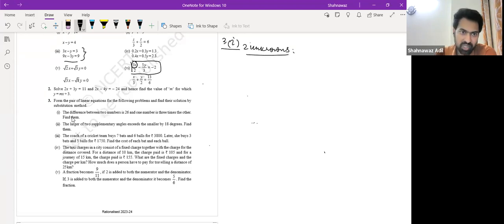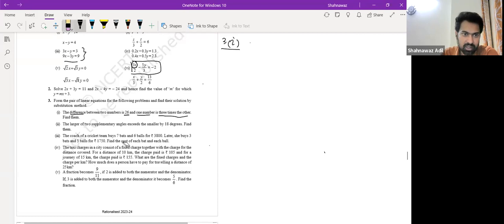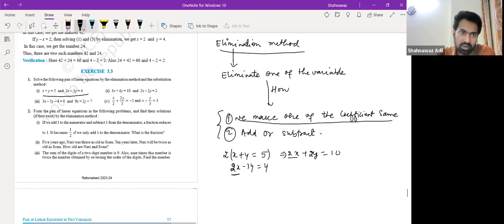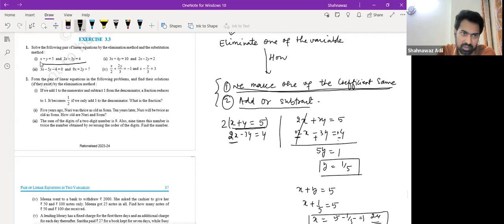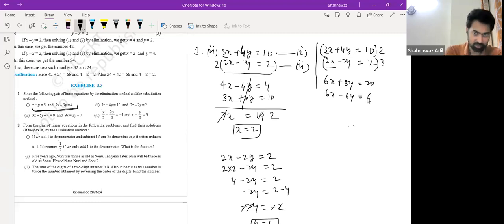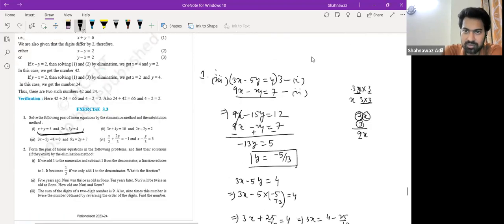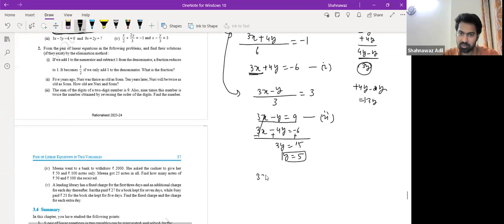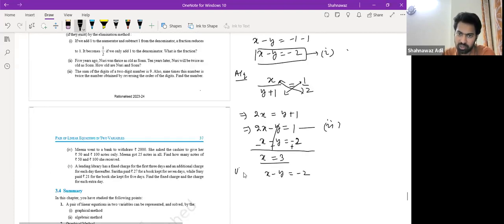Learnivio | Algebric Methods of Solving the Linear Equations | Lect 10th M3 18-04-2023